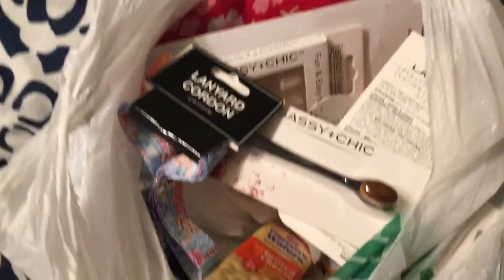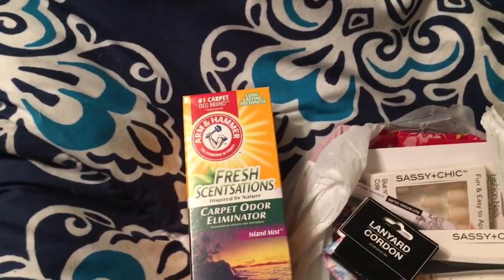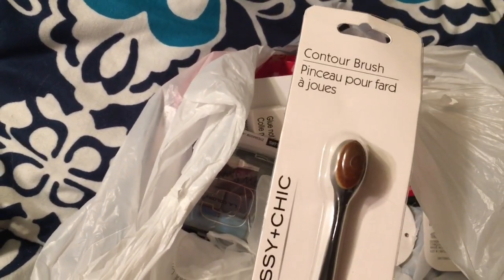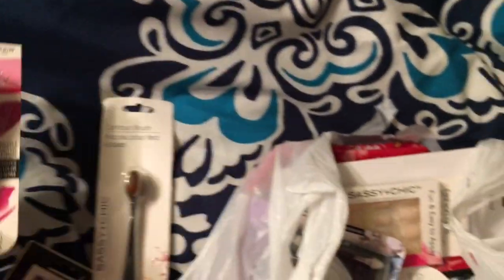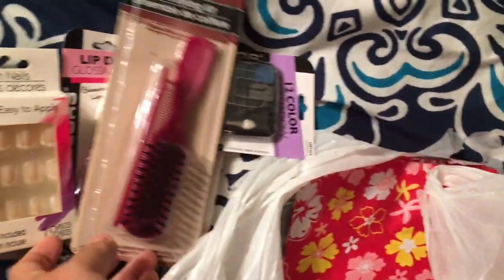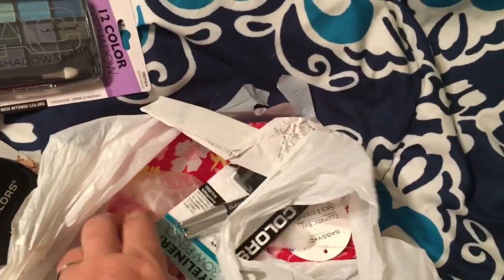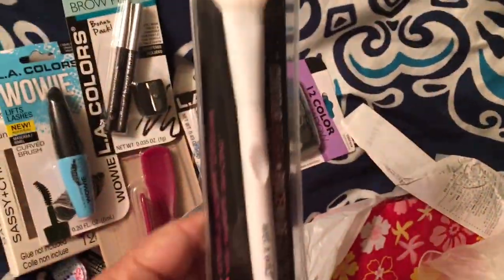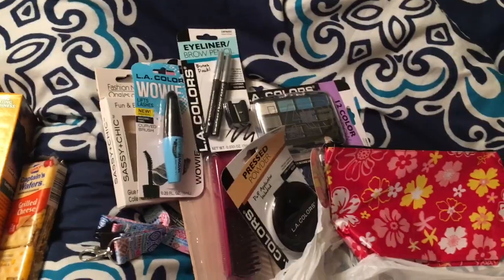What I Got At The Dollar Tree 🌳